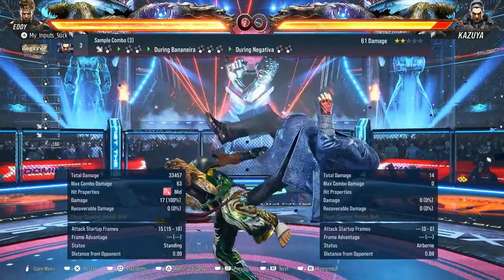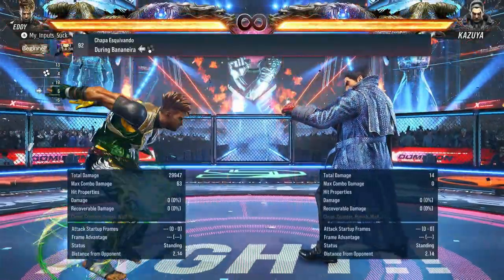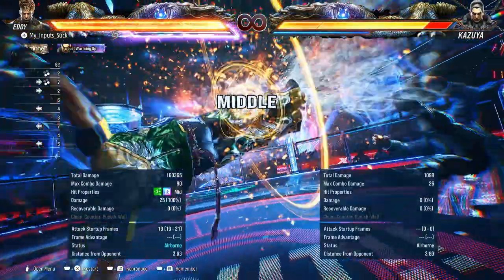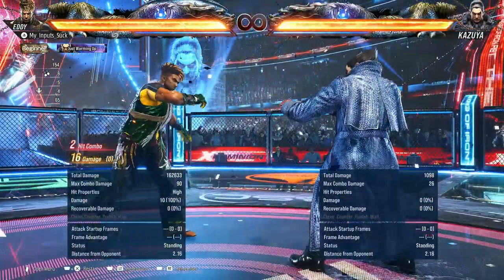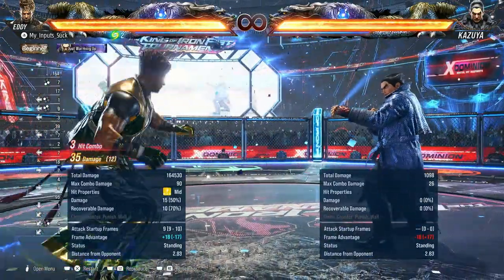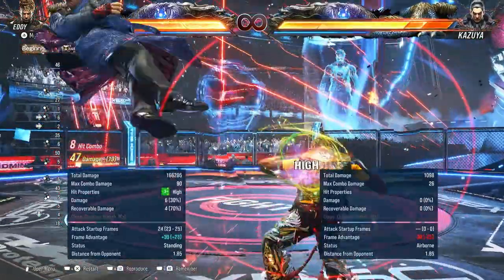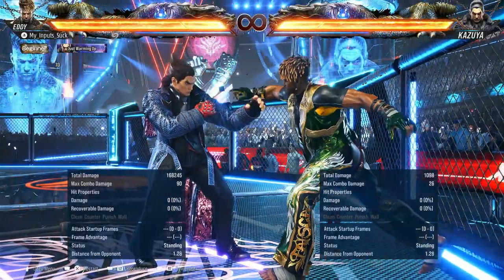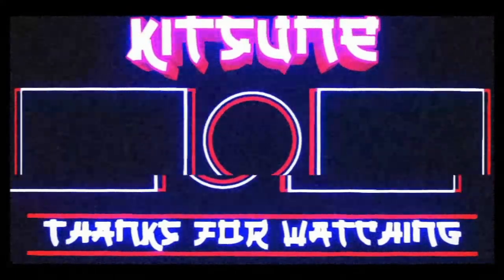It's time to learn some of the new EDDY! VAMOS LA!!! | Tekken 8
It's time to learn some Eddy, with all his new moves, punishes, mix up potential, and weird combo routes as well.

0:00 Intro
0:27 Messing Around With Eddy
7:30 Punishers
8:58 Some Good Moves
17:57 Stances
24:27 Some Combos